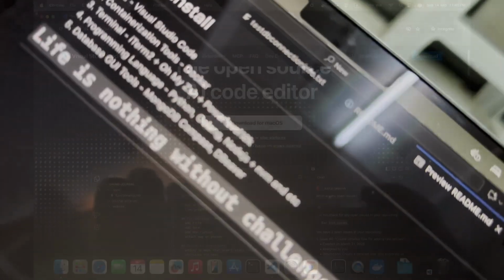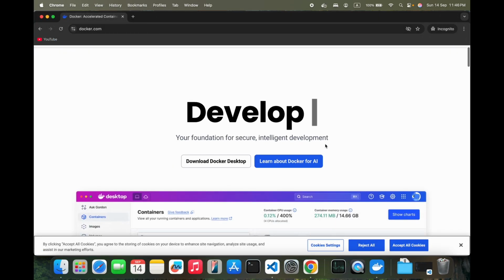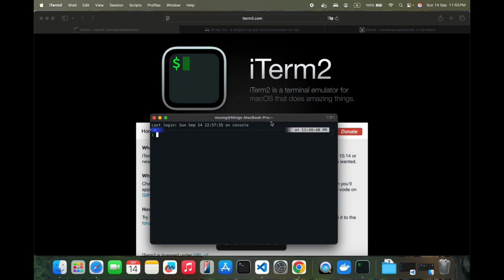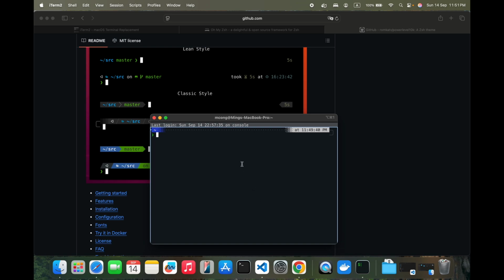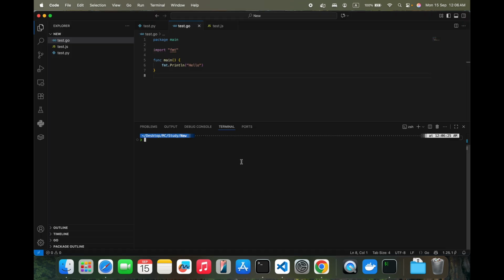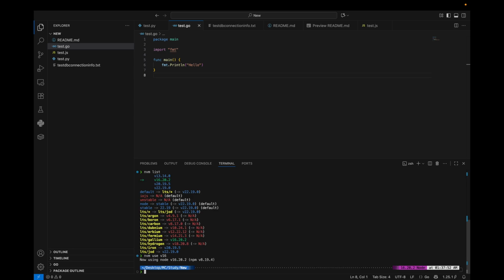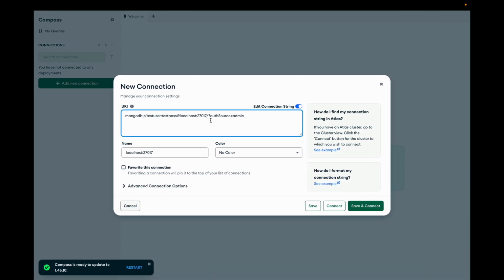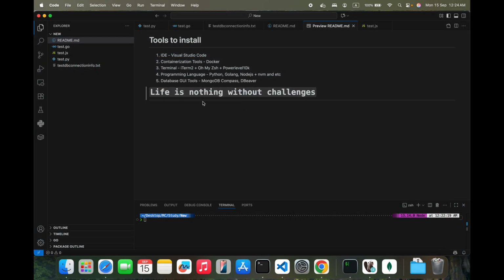Must-Have Software for MacBook Pro M4 (Software Engineer Setup 2025 Brief Version)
Just got a new MacBook Pro M4? 🚀
Here’s a quick list of essential software every software engineer should install.
This is the perfect starting point if you’re setting up your Mac for coding, productivity, and development work.

📌 In this video, I’ll cover:
00:00 Intro
00:32 Visual Studio Code (VSCode)
01:32 Docker
02:24 ITerm2
02:45 Oh My Zsh
03:08 PowerLevel10k
03:28 Programing Intro
03:39 Python
03:58 Golang (Go)
04:18 Nodejs
04:38 Node Version Manager (NVM)
05:08 Programming Ending
05:42 MongoDB Compass
06:12 DBeaver
06:47 Ending

✅ Perfect for software engineers, developers, and students setting up their MacBook Pro M4.